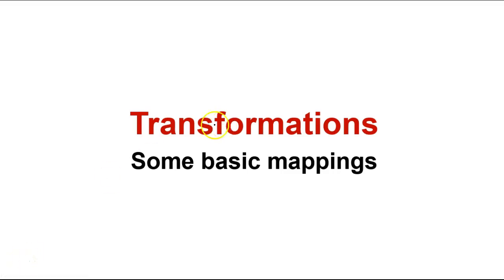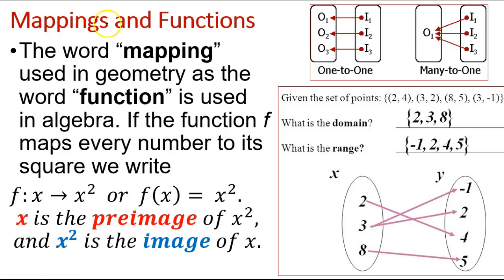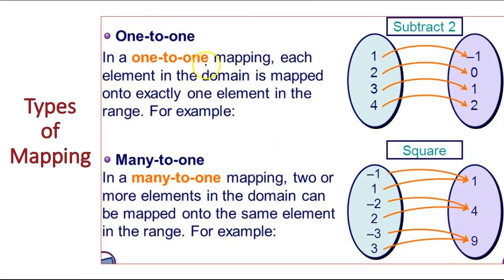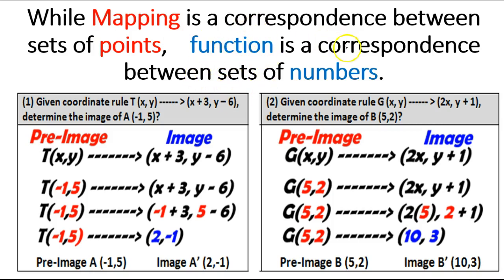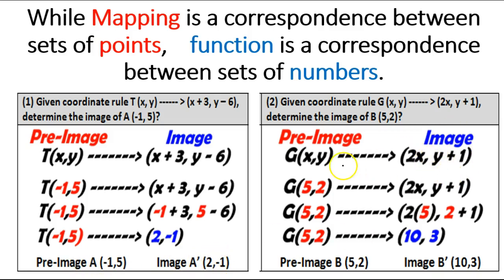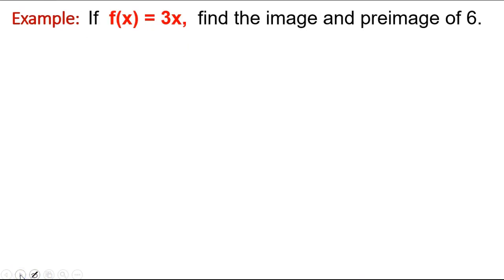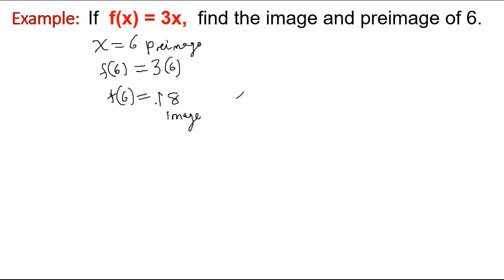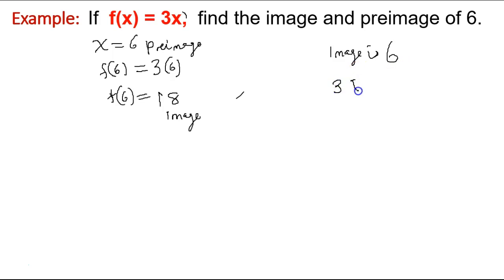Mapping and Functions